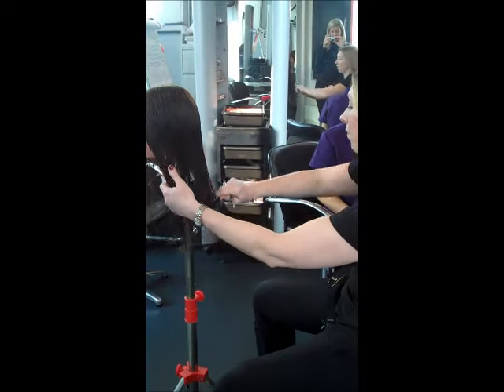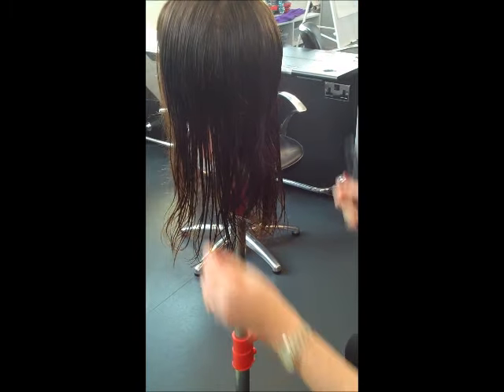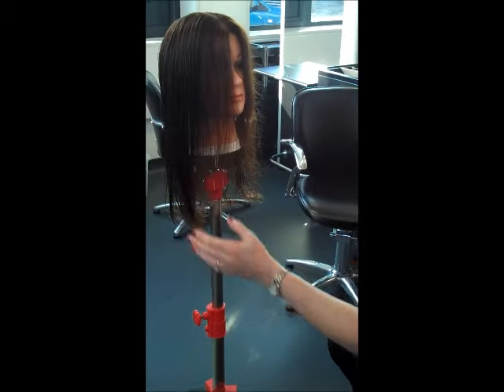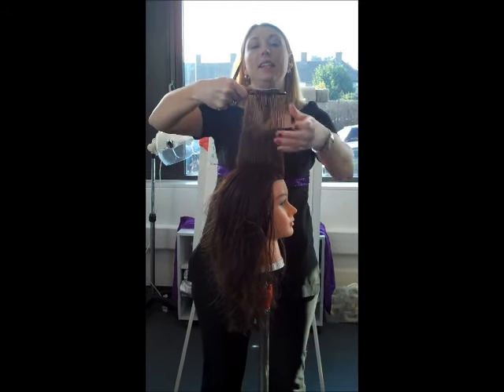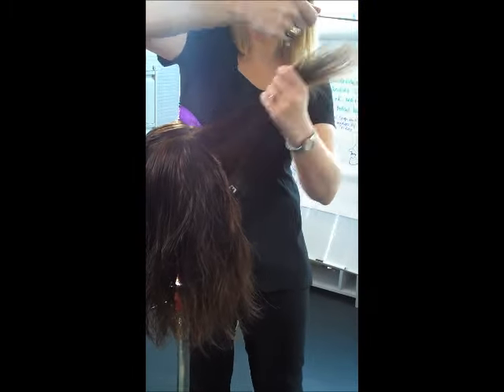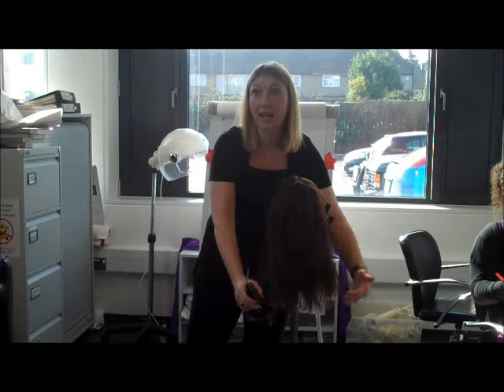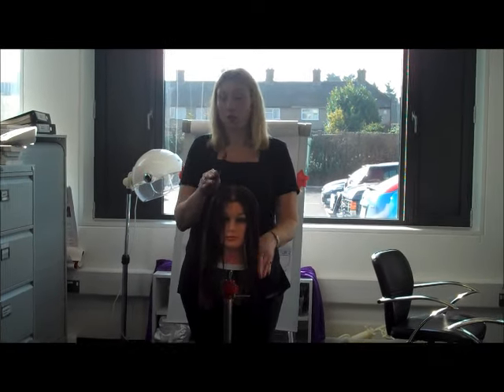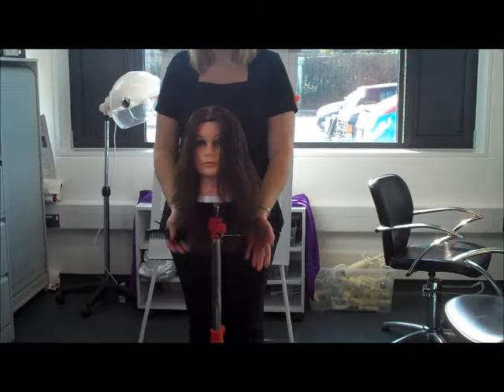Long graduation video Learn how to step by step NVQ level 2 hairdressing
Learn how to cut long graduation